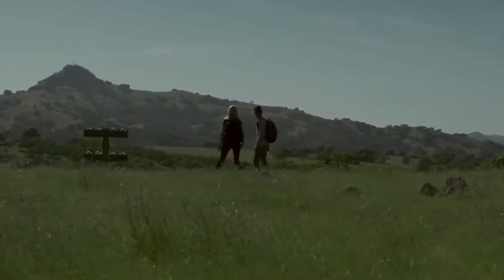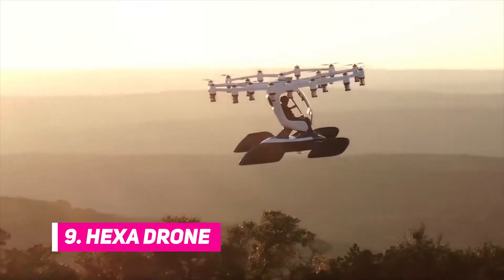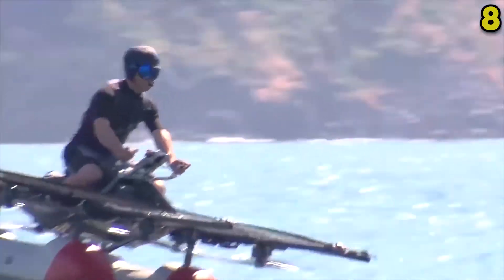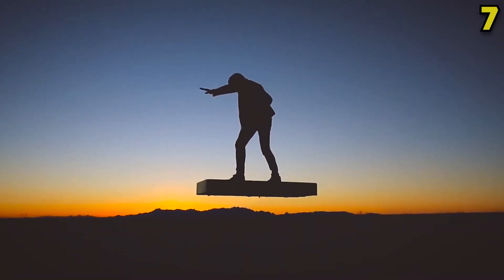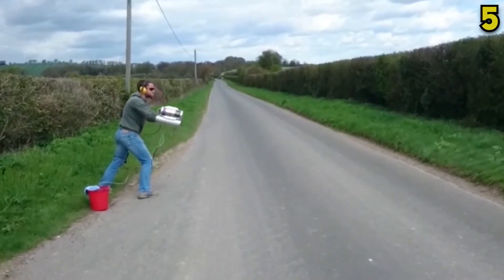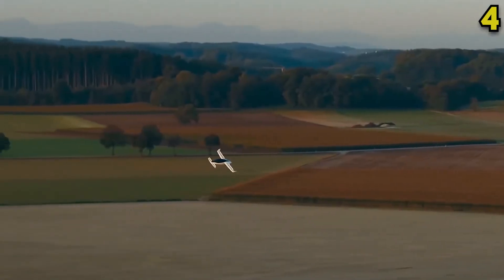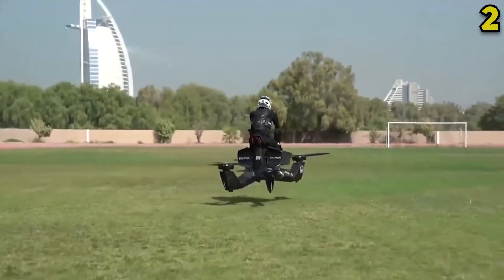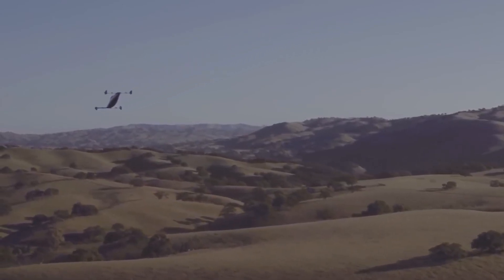Incredible Technology That Can Make People Fly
In this video, we break down Incredible Technology That Can Make People Fly.